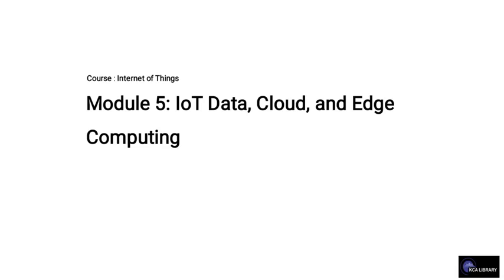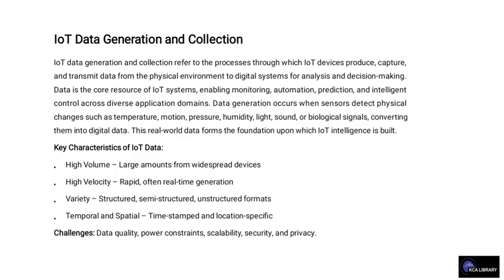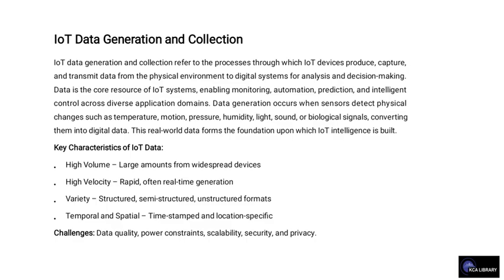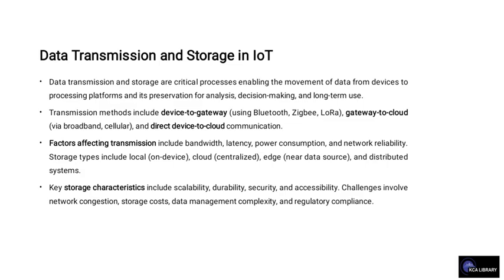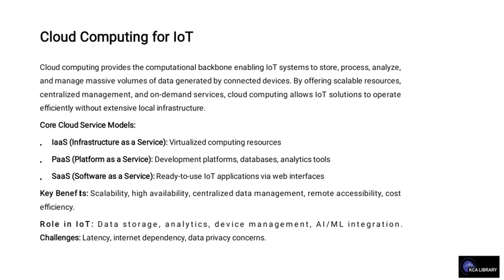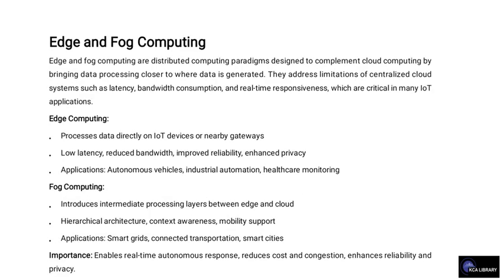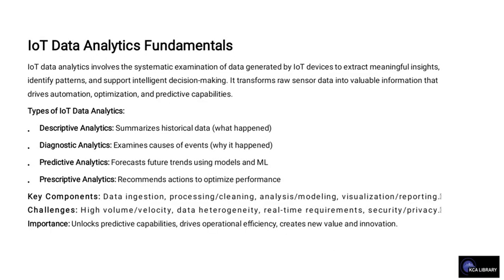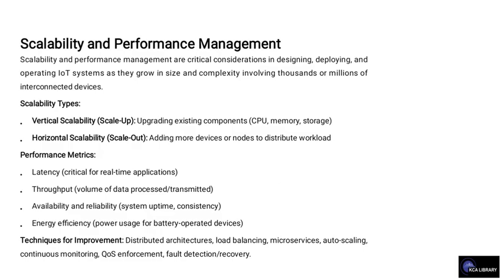Internet of Things (Cloud Computing)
Enroll in our Internet of Things course to become a successful IoT professional.